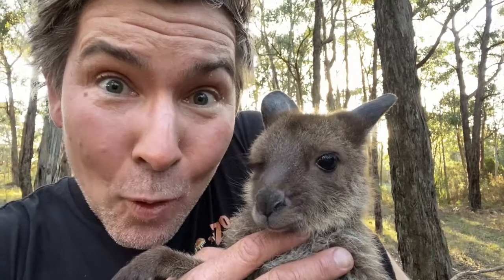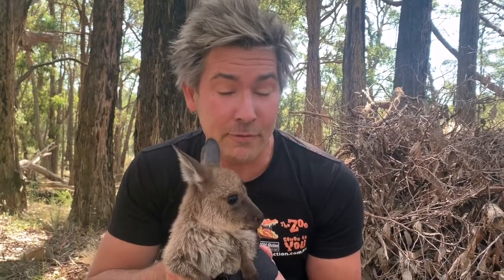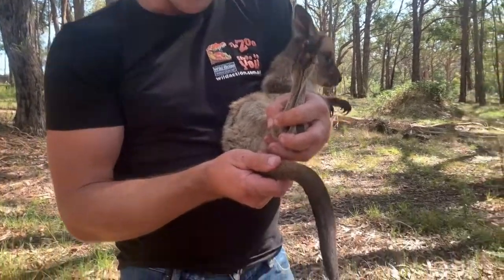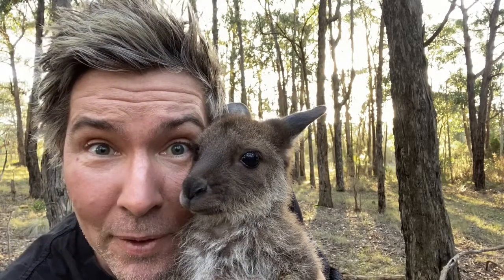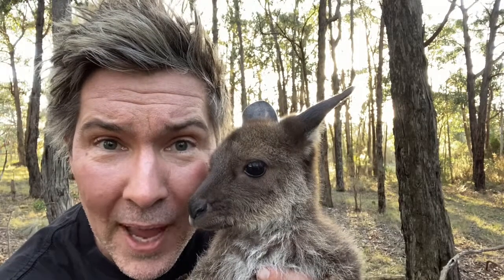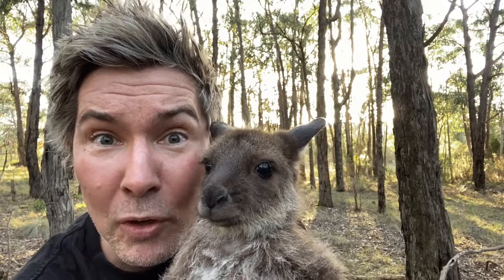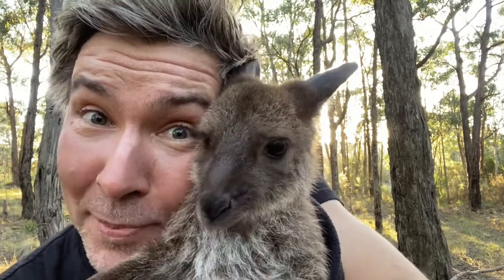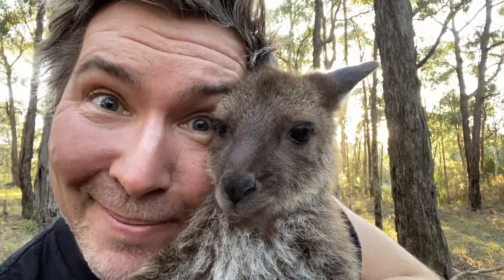Manningham Backyard Biodiversity: Manningham Kangaroo